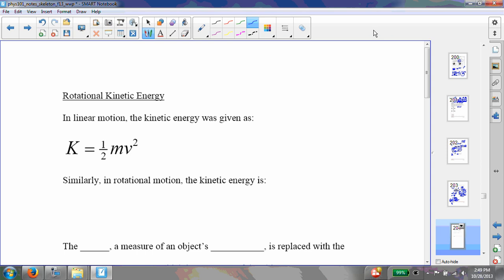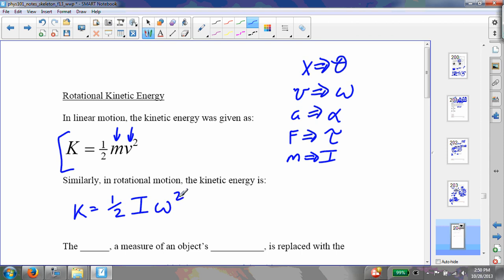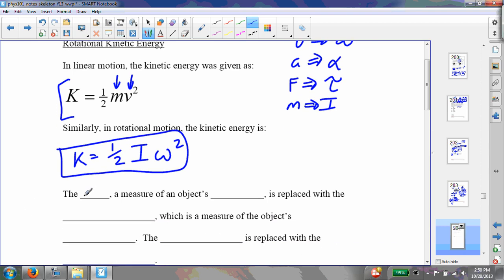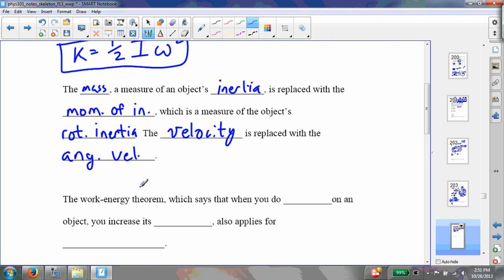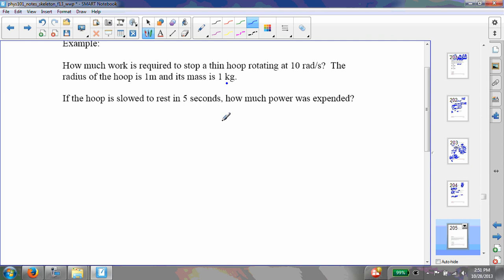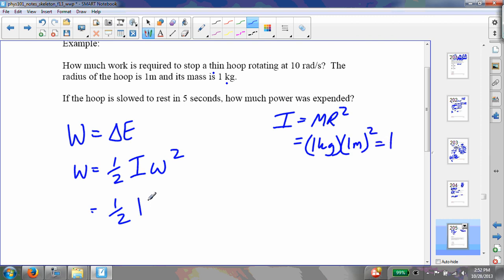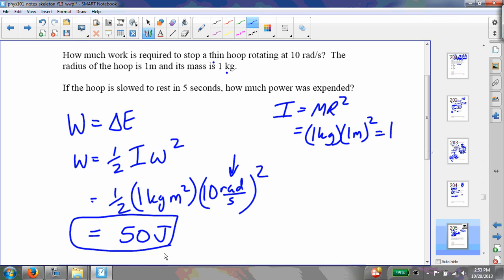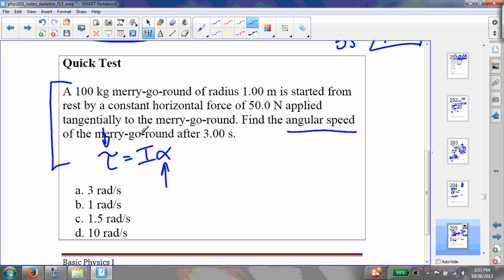phys101 screencasts ch8 049 kinetic energy